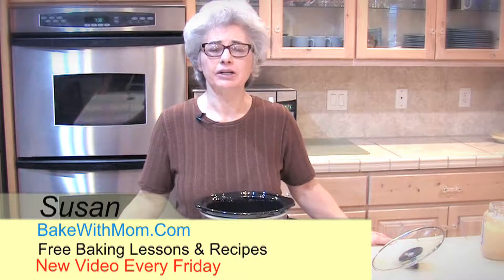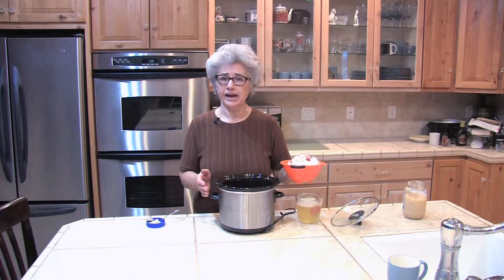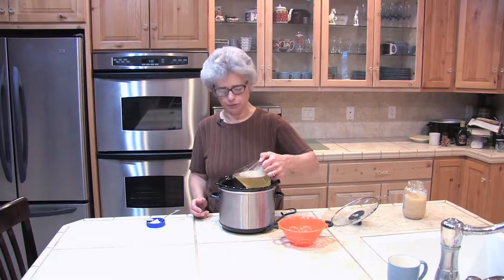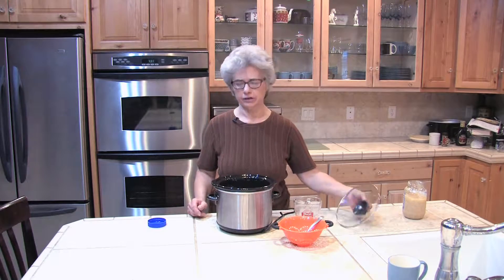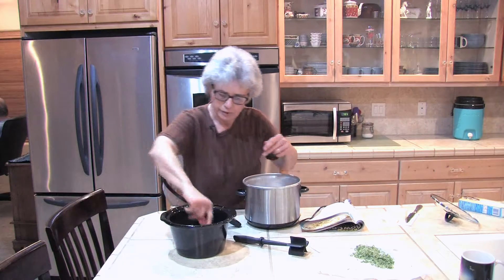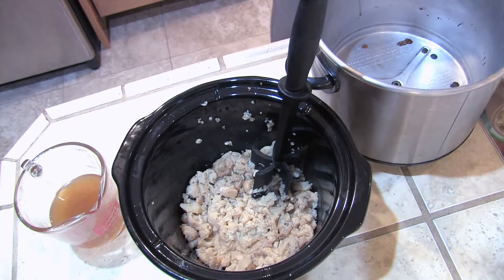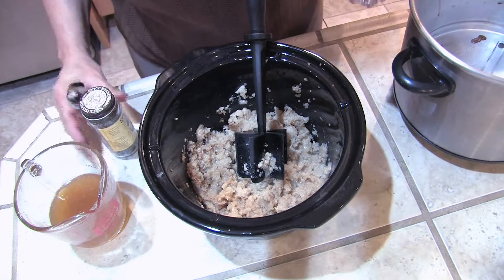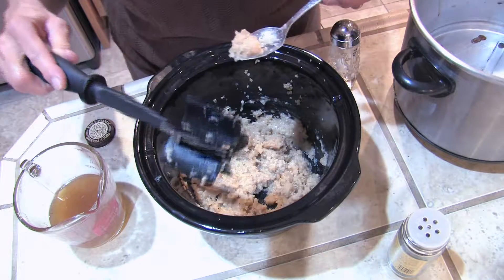My Epic Crock Pot Cauliflower Garlic Mash Recipe, Delicious and Healthy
My Epic Crock Pot Cauliflower Garlic Mash Recipe, Delicious and Healthy This is an excellent substitute for mashed potatoes in the Fall and it is a lot healthier for you, too.  Does your doctor say you are getting too many carbs?  Well here is a great faux for potatoes.  This crock pot cauliflower garlic mash will make the family think they are eating potatoes, when it is really a healthier version of vegetable.  This is a good way to get vegetable in your family diet. It is easy to make, so try it today.